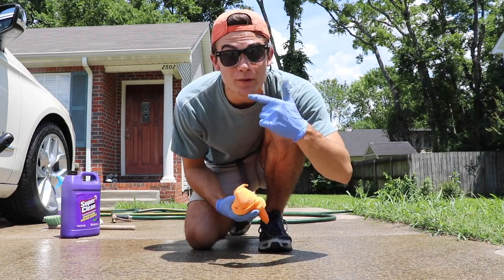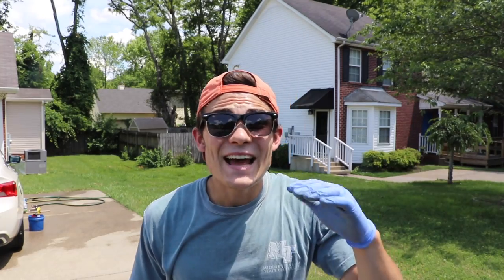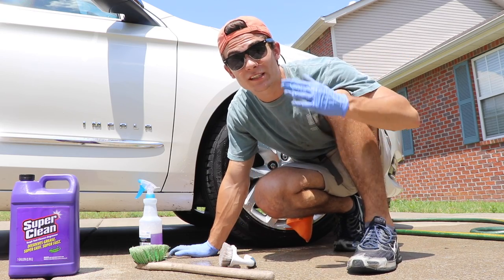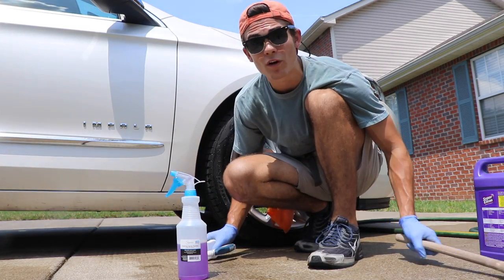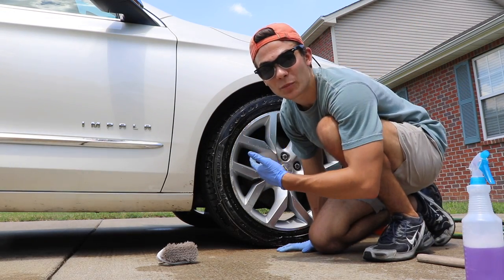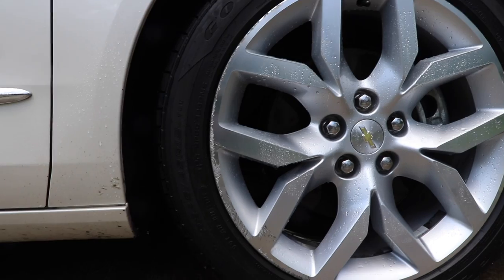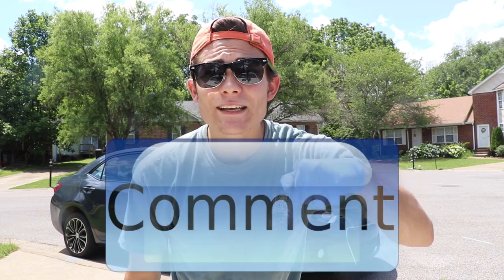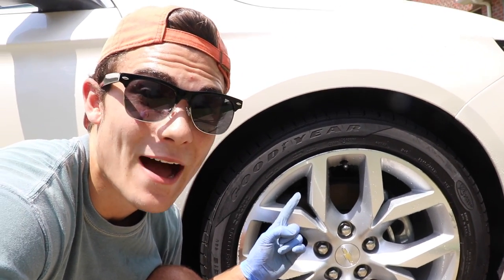How To Clean Your Tires With SUPER CLEAN DEGREASER! Amazing Product!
Cleaning your car tires is a necessary step in the auto detailing process, especially before dressing the tire sidewall! Super clean degreaser is a product that is absolutely blowing my mind. Super clean cuts through the tire grease so quickly and effectively, it makes my professional auto detailing world so much easier, and allows me to deliver superior results! In this video, I explain how to clean car tires quickly and effectively with super clean. This is actually how I clean tires as a professional auto detailer. Super clean proves to be one of the most effective car tire degreasers I have ever seen, and that is why it has taken a special place in my arsenal! Follow along as I show how to professional clean car tires with super clean degreaser!

Super Clean (probably cheaper at your local Wal Mart):